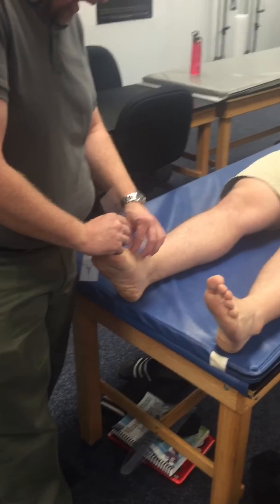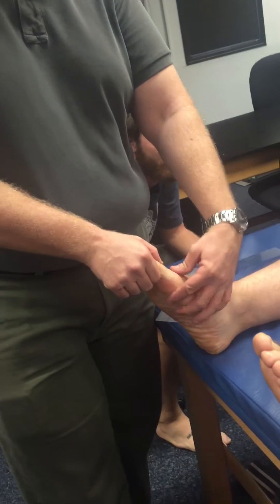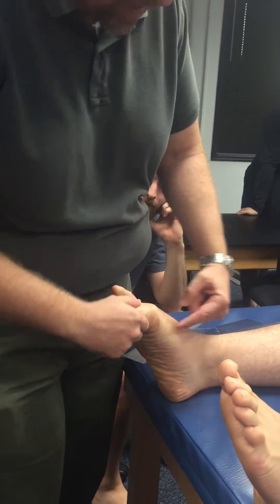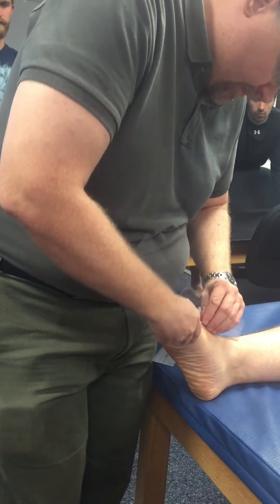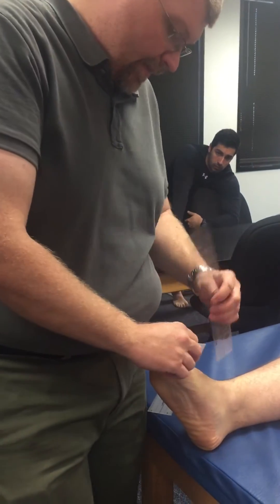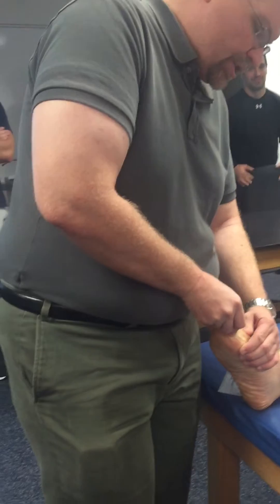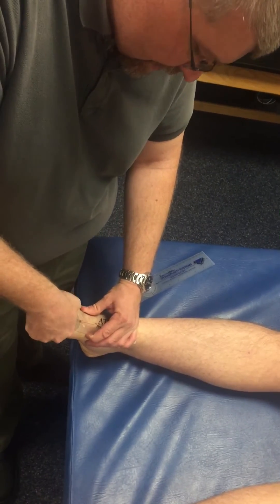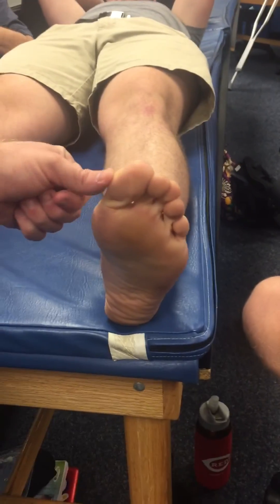ROM flexion/extension/abduction of big toe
Fulcrum = MTP joint
SA = parallel w 1st metatarsal
MA = parallel w proximal phalanx